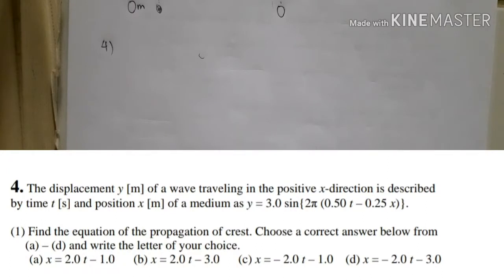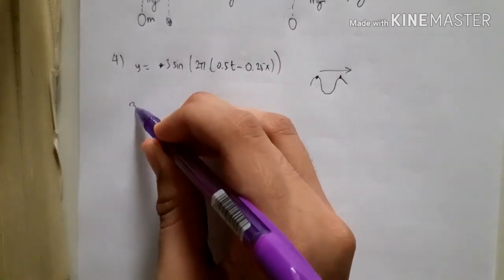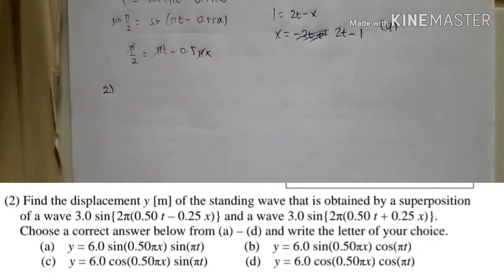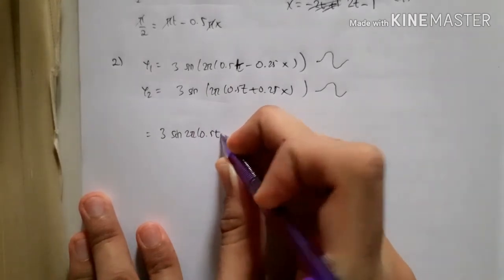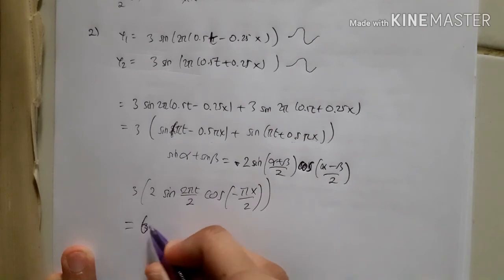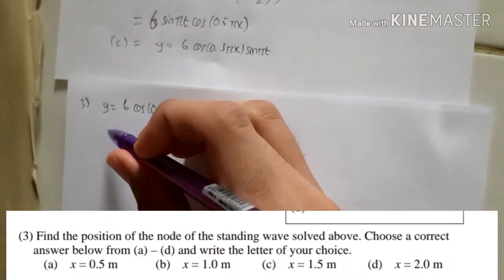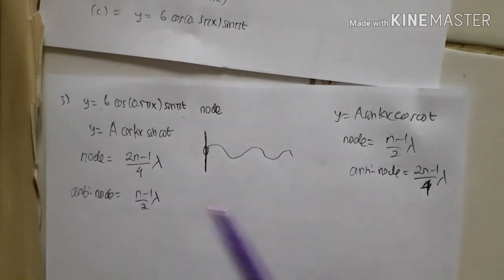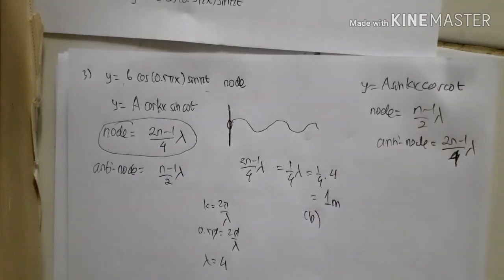MONBUKAGAKUSHO 2016 KOSEN Physics Part 4 - College of Technology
Monbukagakusho KOSEN 2016 series of Physics

Stay toon guys for my other solution videos.

And also the Instagram and Twitter account for Examination Solution has been created,